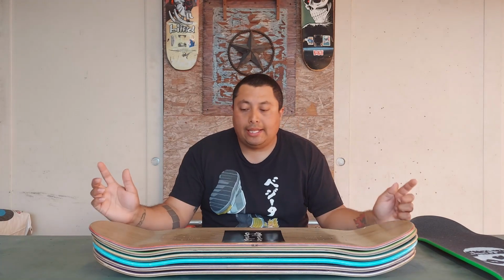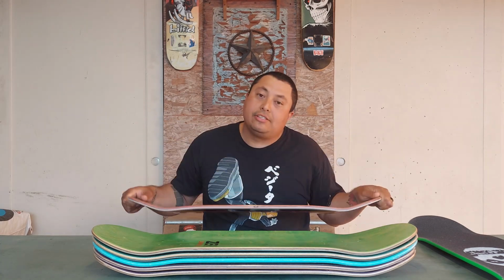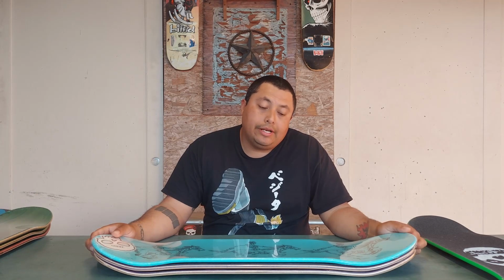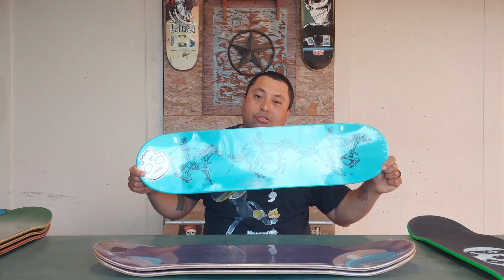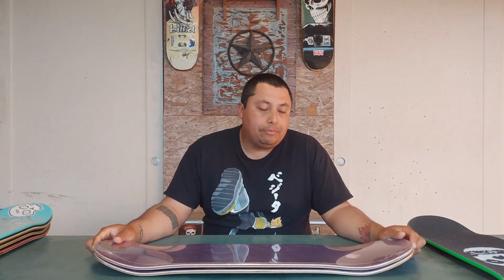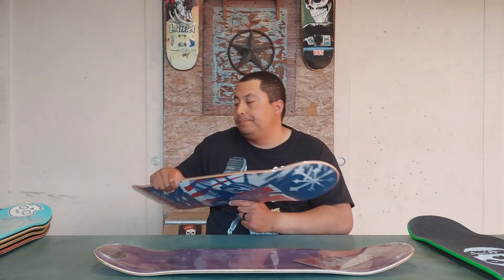MY SKATEBOARD COLLECTION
I hope ya'll enjoy the video and don't forget to subscribe to the channel it will really help it out a lot, slap that like button in you enjoyed the video, and leave a comment letting me know if you are enjoying the content.